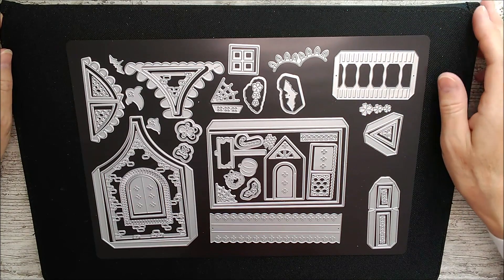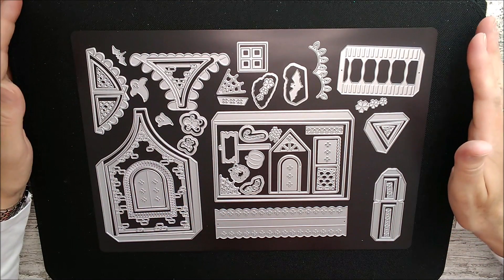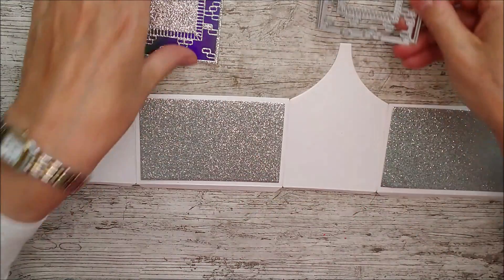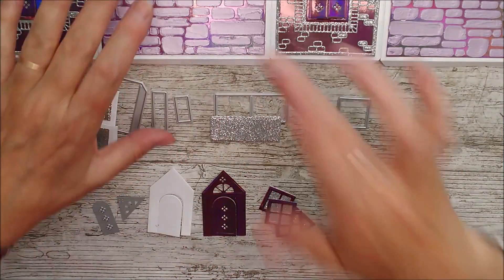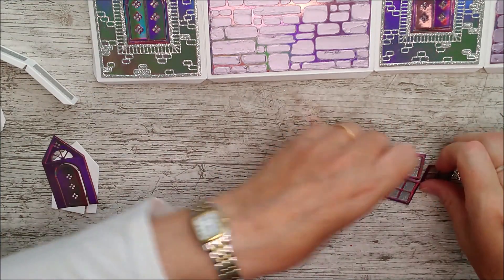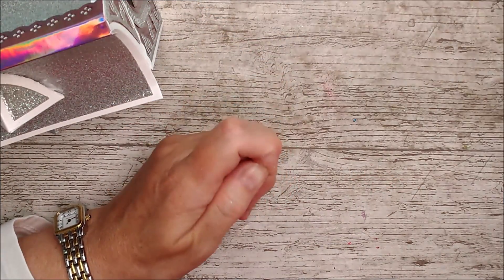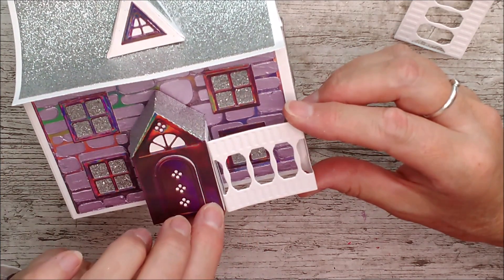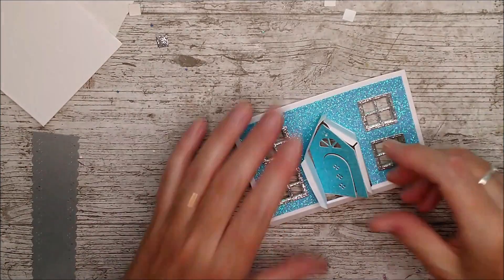Tonic Studios Festive Home Decor Delight VIDEO 1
This is absolutely adorable! It's one of Tonic's 2023 Birthday launches and consists of a beautiful die set, stamps and a stencil. You can use the set to make a Christmas house, Hallowe'en house but so much more. I've made 2 little houses, one of which I've cut out the windows and porch area to let light out from a set of lights inside. I've shown  a couple of little "tricks" along the way - how to finish the porch to seal the light and also how to seal the roof. I hope you enjoy watching along :)
I have a second video showing how to use the stencil on the roof and the stamps on the windows and also how to make a card using the same set

The Funfetti Bundle contains
801n Embellishment Mousse - Lilac Lavender
807n Embellishment Mousse - Aquamarine
808n Embellishment Mousse - Spring Green
670n Crystal Drops - Gloss - Caribbean Ocean
9497e Pearlescent Card - Pearl White A4 (5/PK)
9950e Glitter Card - Tropical Tide - A4 (5/PK)
9941e Glitter Card - Silver Screen - A4 - 250gsm - (5/P
9775e Iridescent Mirror Card - Petal Pink - A4 (5/PK)
1076n Pure Sheen Confetti - 50ml T2 22

TANGERINE A4 Die Cutting Machine and Plates

Happy crafting!